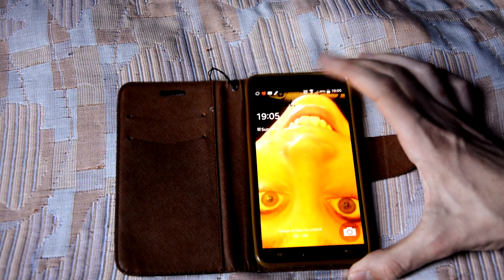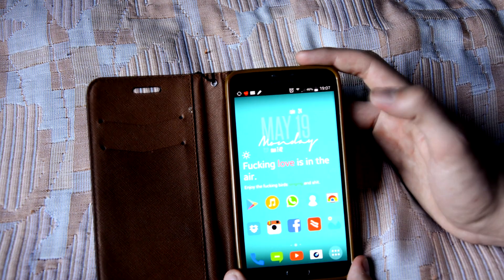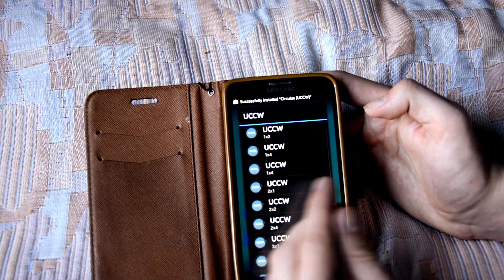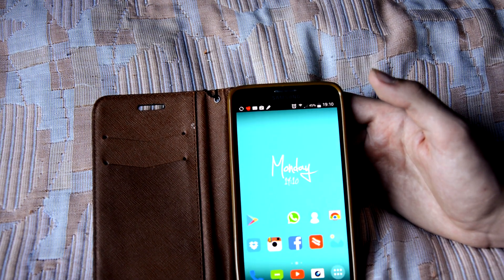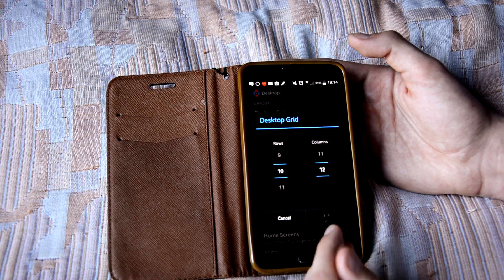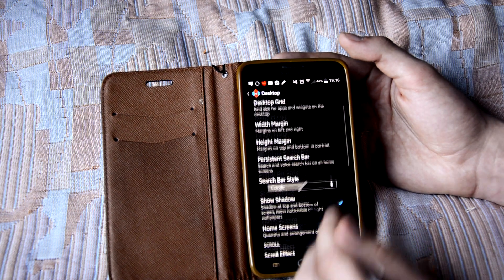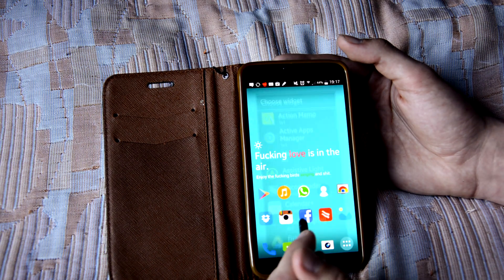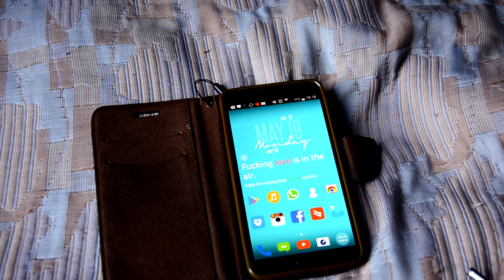Beginner Tutorial to Nova Launcher and UCCW for Android devices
I'm back finally! And with a simple beginner's tutorial for those who just got Nova Launcher and want a simple but customised homescreen. I look at all of the basics for Nova customisation and how to use your favourite UCCW widgets.

Or request any tutorials for anything in Final Cut Pro.